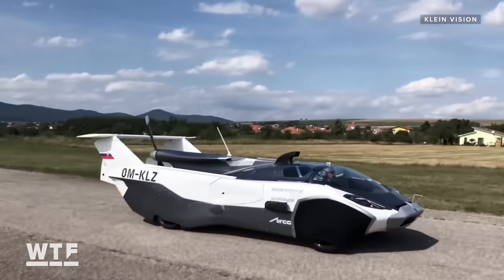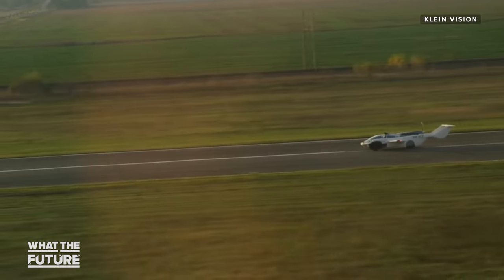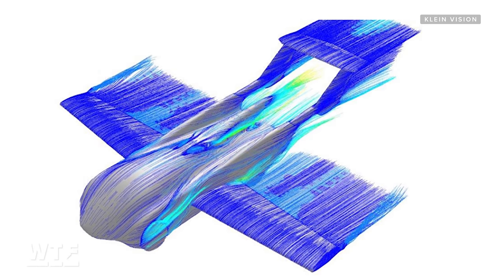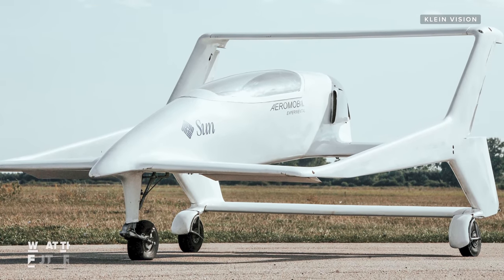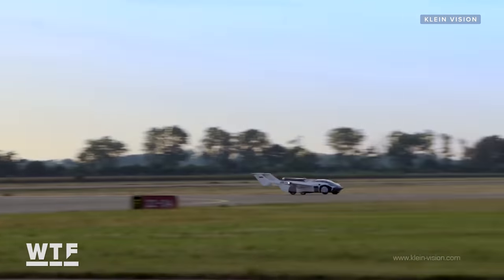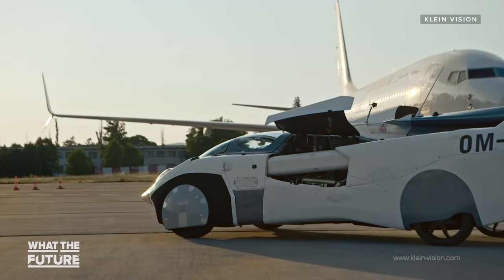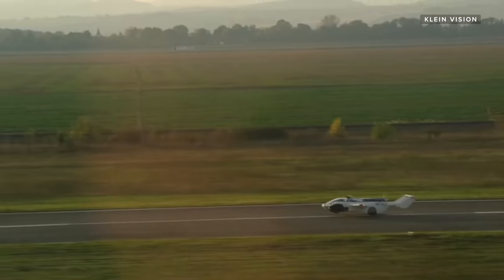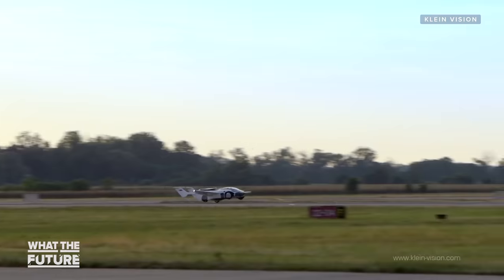This flying AirCar is actually real (and it fits in your garage)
Part sports car, part private airplane, the AirCar is already taking to the skies and could be coming to a garage near you soon.